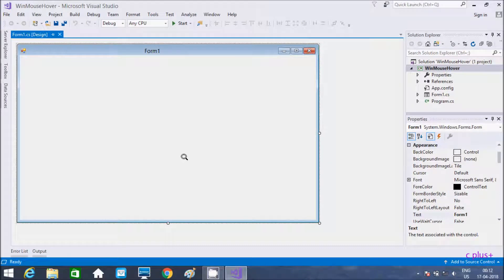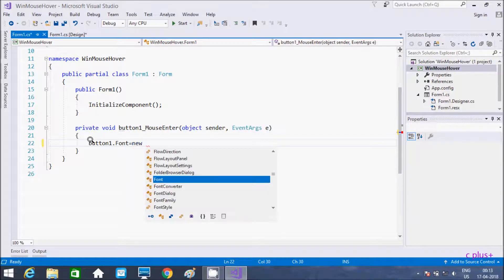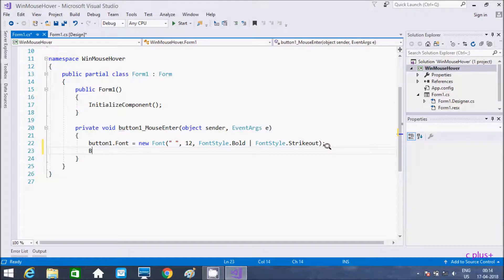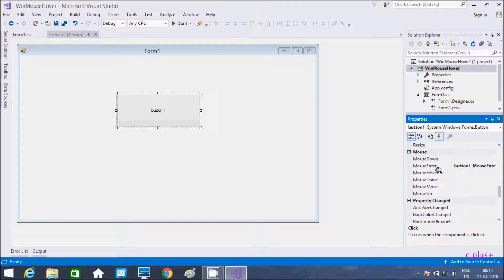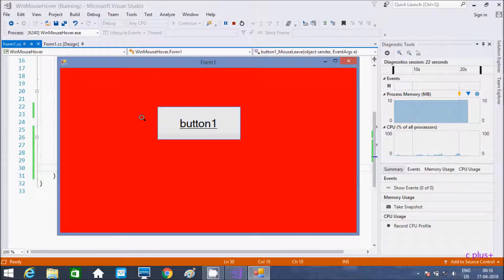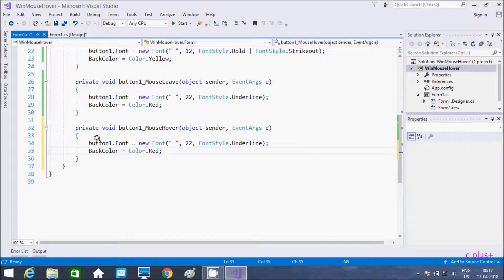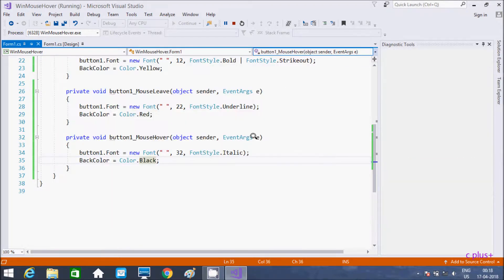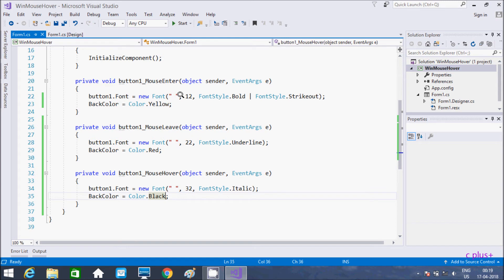Mouse Enter Mouse Leave & Mouse Hover Events in C#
Get Mouse Enter event and mouse leave event to fire C# Windowsforms
c# - Mouse Enter & Mouse Leave on a form